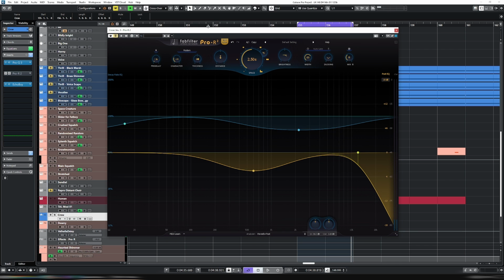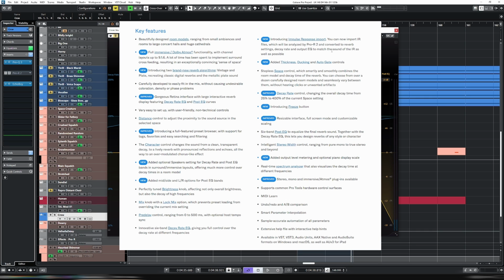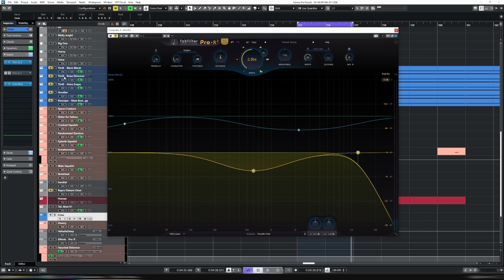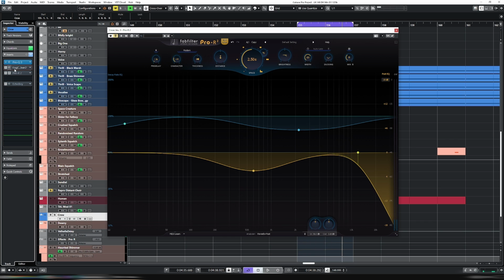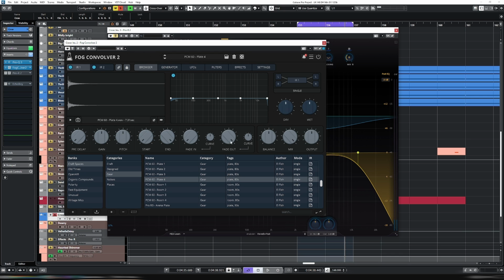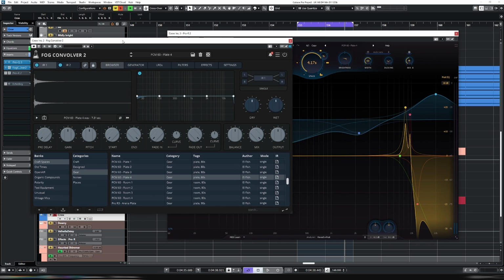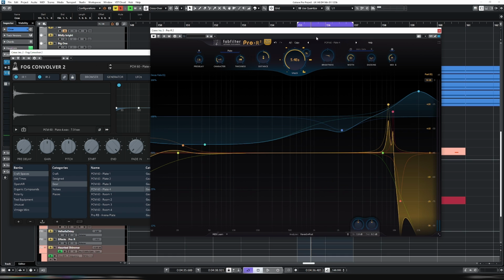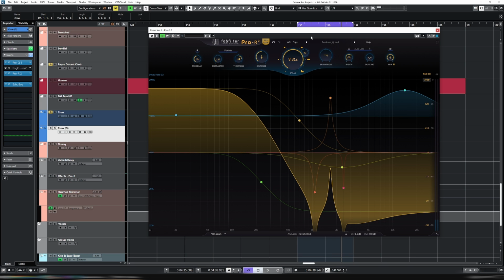Pro-R 2 from FabFilter: A Worthy Update to a Brilliant Reverb?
This week we check out the newly released update to Pro-R from FabFilter.
Are the new additions worthy of the upgrade price?